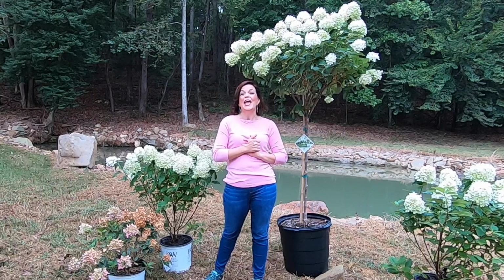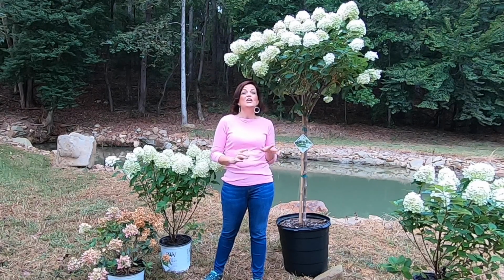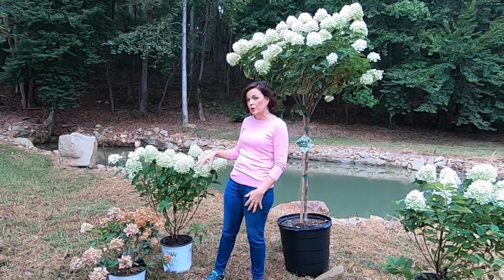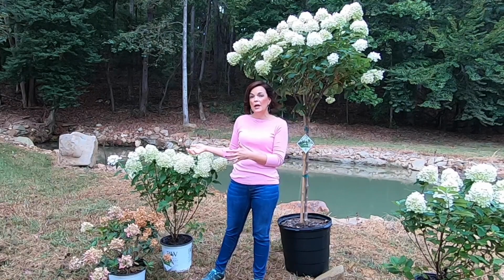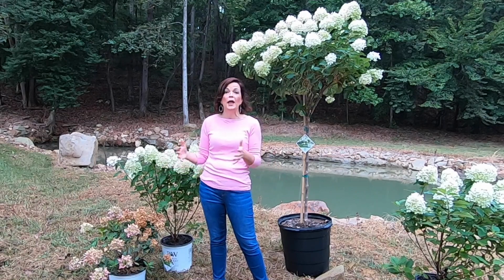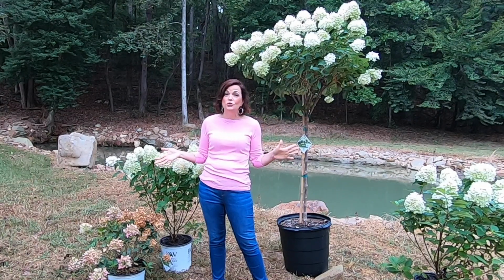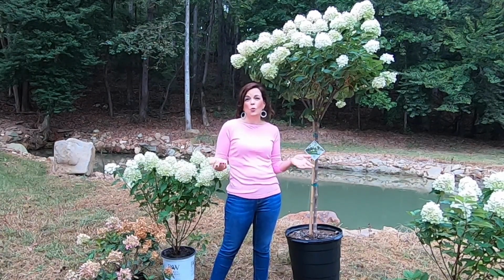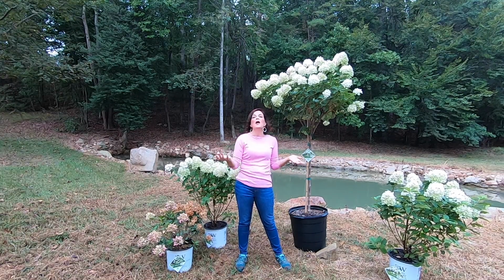My Favorite Hydrangea // Gardening With Creekside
Without a doubt 'Limelight' hydrangea is my favorite hydrangea and one of my all time favorite plants!  This beauty blooms on new growth so I am guaranteed to get gorgeous blooms each summer.  Join me as I show you this beauty and tell you all about how 'Limelight' and 'Little Lime' hydrangeas can be incorporated into your garden!